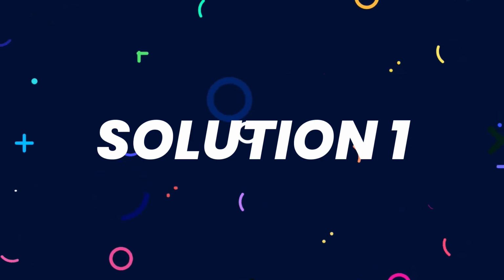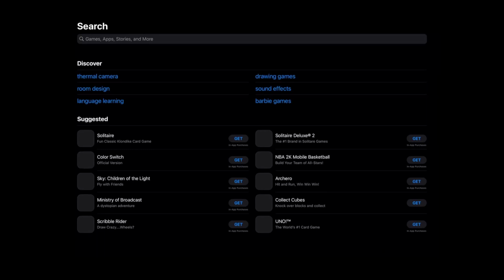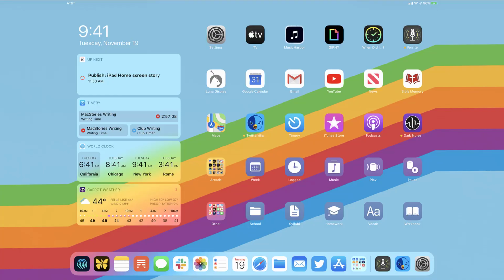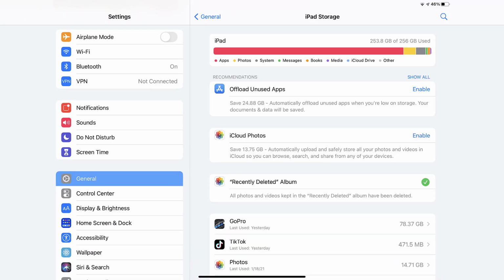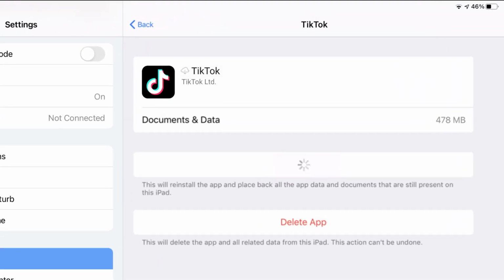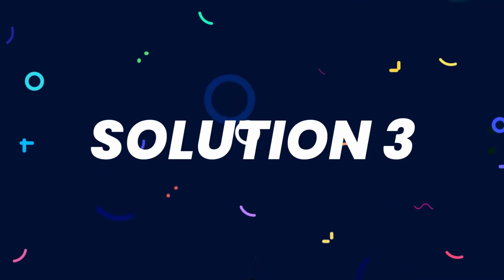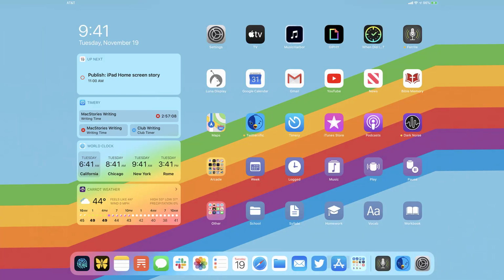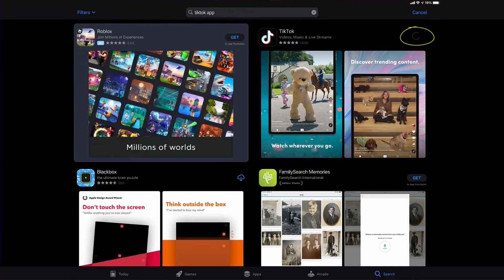TikTok App Not Working: How to Fix TikTok App Not Working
In this video, I'll show you How to Fix TikTok App Not Working. This is the easiest and fastest way to Fix TikTok App Not Working. Make sure you watch until the end of this video to find out How to Fix TikTok App Not Working on iPad. These methods work on iPadOS 13 as well as iPadOS 14, iPadOS 15 and iPadOS 16. Hope you enjoy!

Video Parts:
00:00 Intro: How to Fix TikTok App Not Working
00:07 1.Solution: Update TikTok App
00:26 2.Solution: Clear TikTok App cache files
00:55 3.Solution: Delete and Reinstall TikTok App
01:18 Outro: Ending